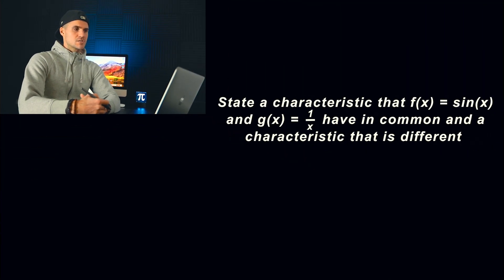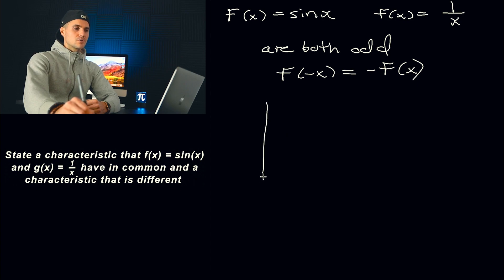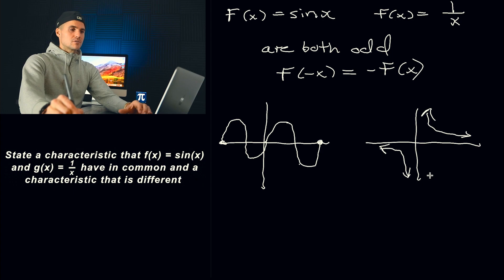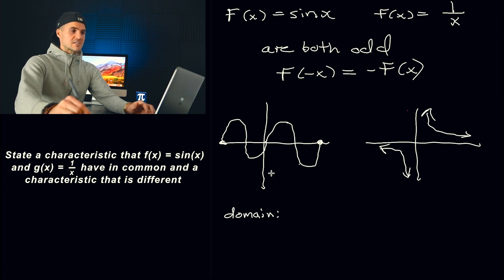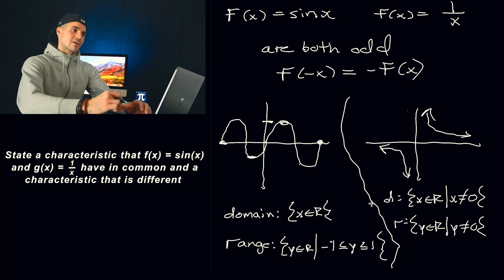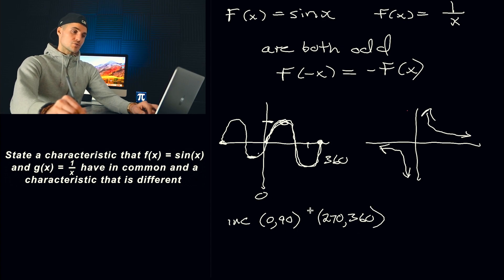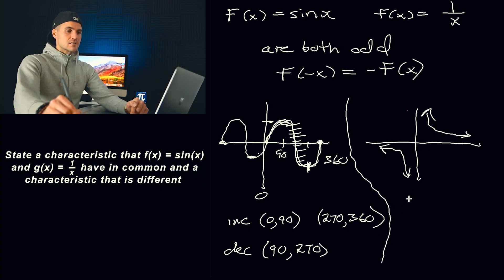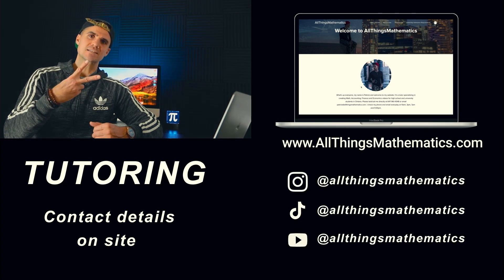Grade 12 Advanced Functions (MHF4U) - Comparing Characteristics of Functions